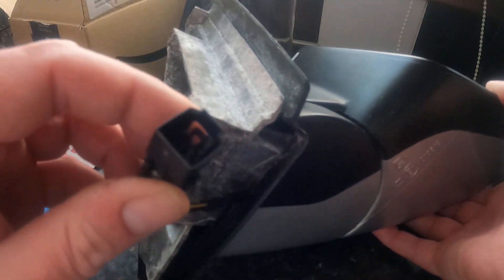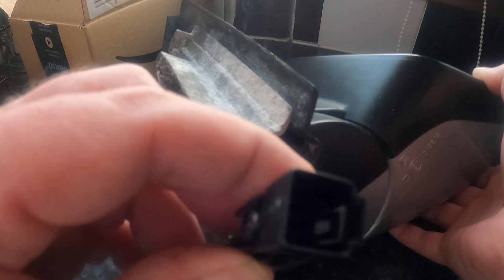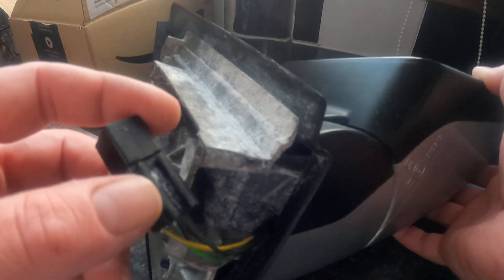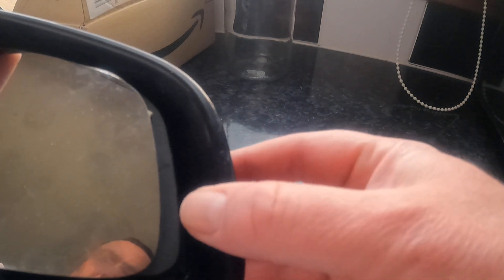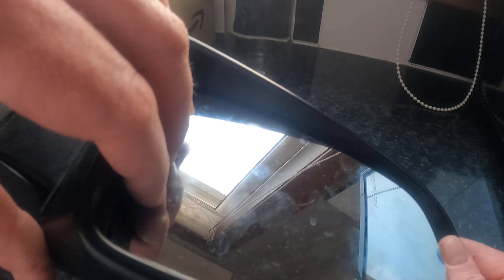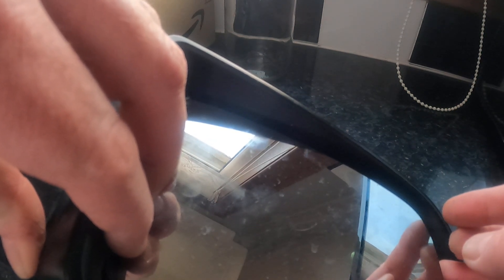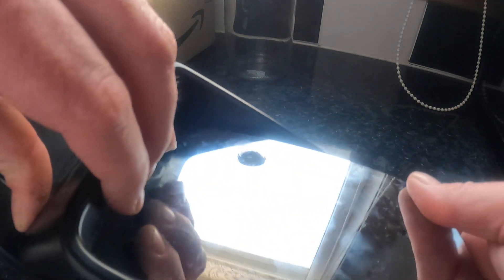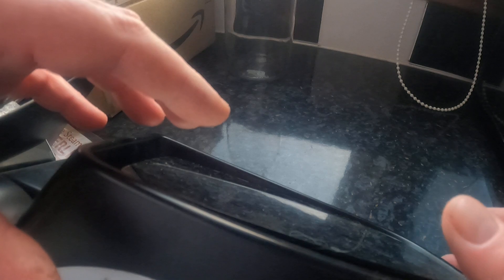Omega Elite Mirror Lens removal & Plug Differences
I noticed the drivers mirror had one of those stick on nasty replacement mirrors, so decided to just buy a spare mirror. It's a silver model so plenty of them about. When I got to changing the mirror unti I found that the plug on the spare one had the same connector block, but only had 5 pins in use, mine had 9.

I'm not exactly sure of the difference, some of the guys on the Omega forum had said it could be for some sort of memory settings, which I did not even know were on an Omega, and I don't seem to have that anyway, or it was a Euro spec model with folding mirrors, again which I do not have.

So in short I just decided to change the mirror from the original and take the mirror out the spare and swap over. I was initially worried about breaking the lens, but it popped off quite easy and replaced on to the original mirror.